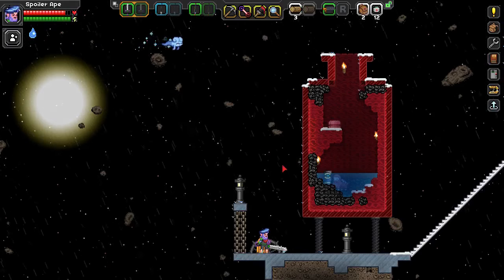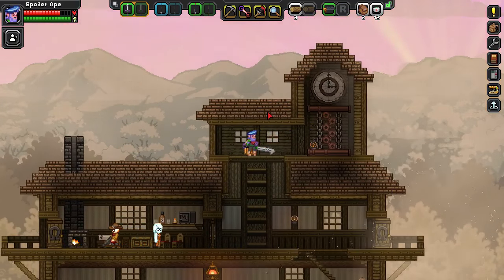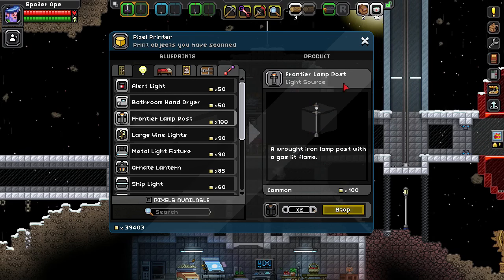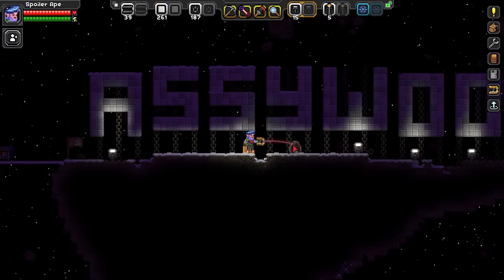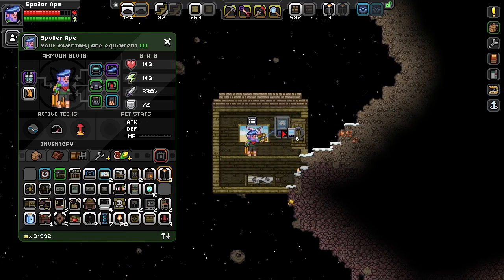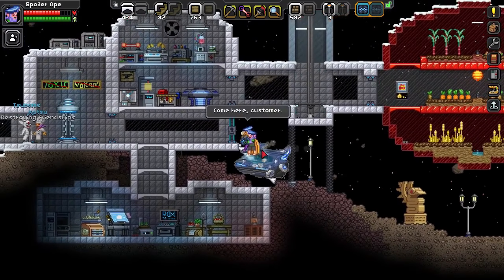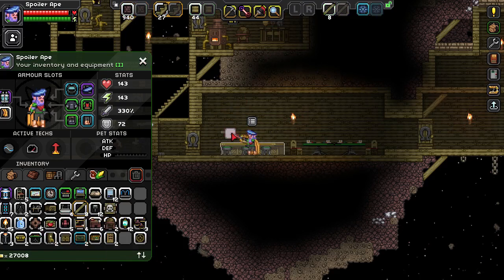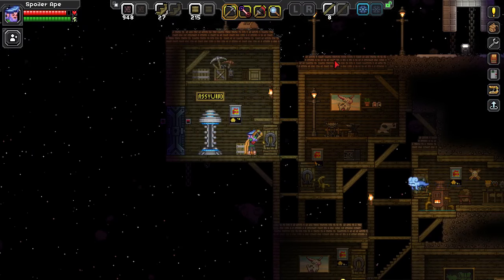Assywood: A Novakid Wild West Town! | Let's play Starbound Asteroid Base ep 7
Novakid Wild West towns are new to Starbound 1.1! We build one hanging off the side of an asteroid in Let's Play Starbound Asteroid Base ep 7.

In Let's play Starbound Asteroid Base episode 7, we take advantage of the new friendly Novakid villages in Starbound 1.1 by scanning and stealing their wild west furniture!

We use that furniture to build our own Wild West town full of Novakid NPC tenants, with the houses hanging precariously off an asteroid. We add a Wild West saloon to attract Novakids with cowboy hats, along with a themed shuttle bay and more.

Also in episode 7 of Let's Play Starbound Asteroid Base, we also add a Hollywood-style sign to our new village: Welcome to Assywood!

Starbound game version: 1.1
Developed by: Chucklefish
Formats available: PC Windows, Mac OSX

This let's play Starbound gameplay series is a casual building series where we build a space station/moon base colony on the asteroids orbiting a planet.

Randomise User is the home of original indie game videos on YouTube.